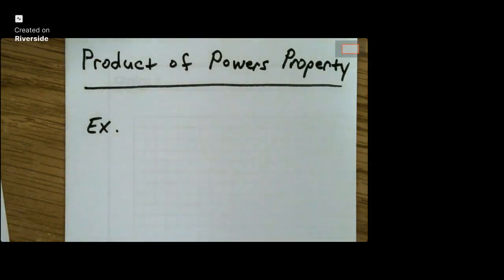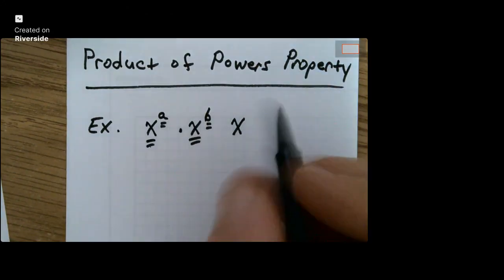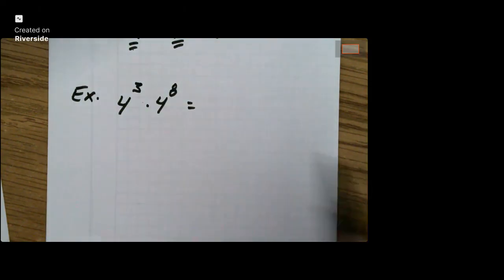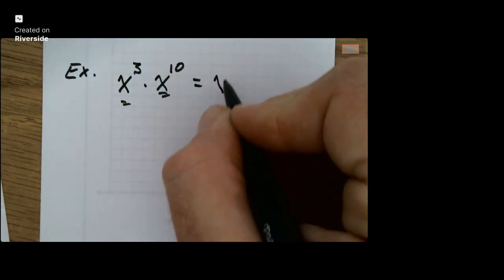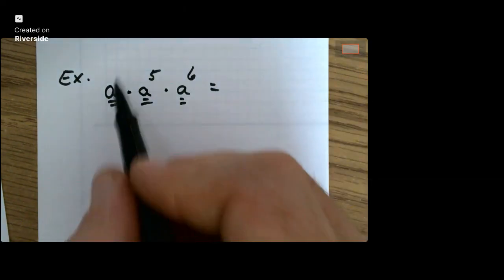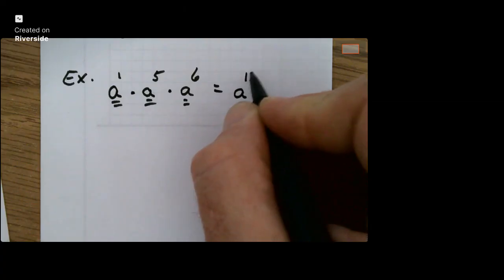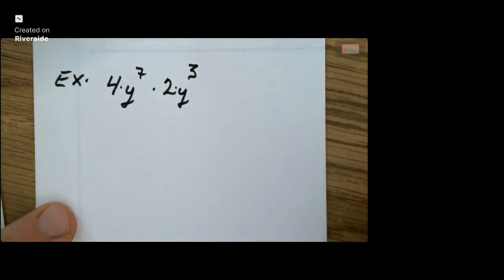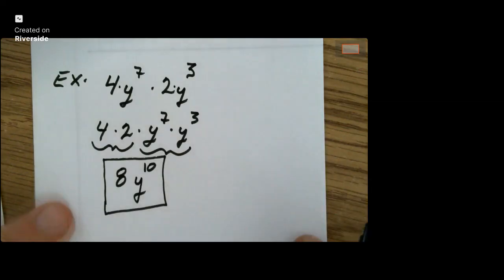Product of Powers Property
Multiplying two powers with the same bases allows you to add the exponents and pass along the common base (as a short cut).